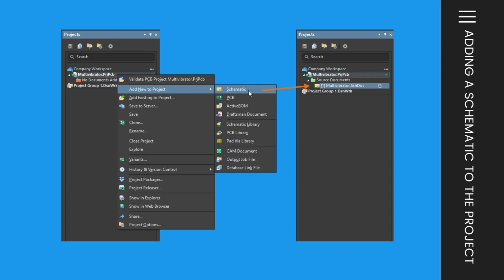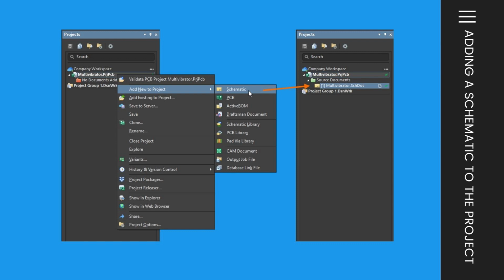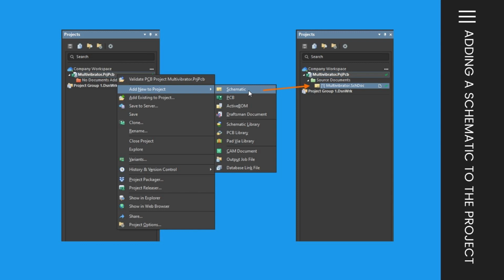Creating a schematic in Altium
In this video, I walk you through the process of creating a schematic in Altium. To do this, we start with laying out the components on the page and then adding traces between them. Finally, I show how to add labels as well as any necessary text for your schematics.

Altium Designer is a powerful electronics design suite for developing printed circuit board layouts. This video will teach you how to create a schematic, set up the components on the schematic, and convert it to a PCB layout. You can also use this process to modify or merge existing designs.

I will show you how to create a schematic in Altium. This is a great introduction for beginners who want to learn the basics.

Learn how to create your own schematics in Altium using this helpful tutorial!